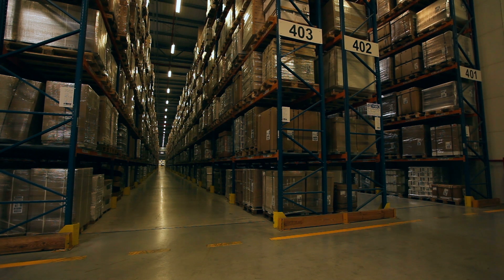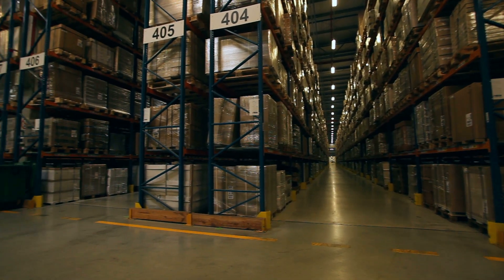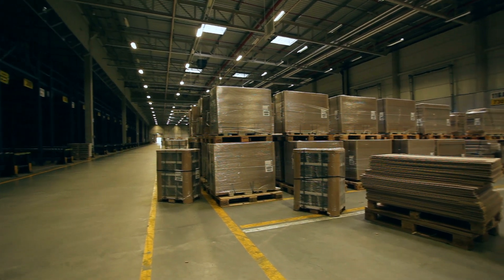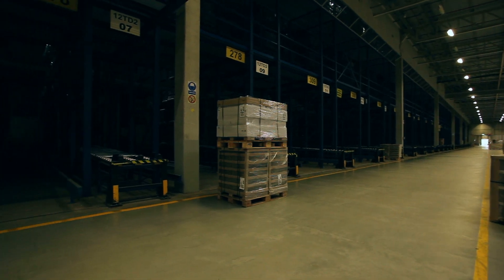Warehouse Space Optimization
Systems Design Specialist Jerry Fredrickson walks us through some of the important considerations taken into place before carrying out a storage system project.